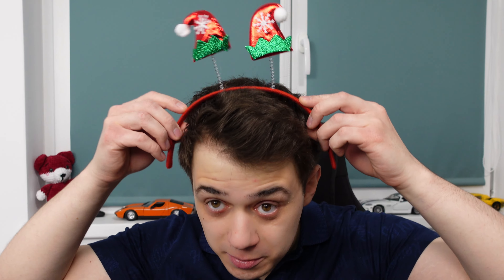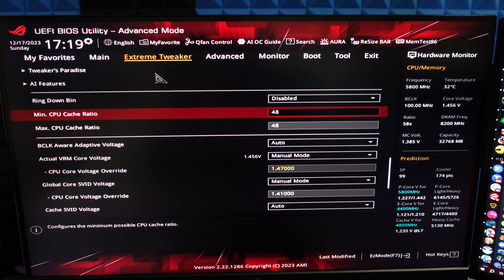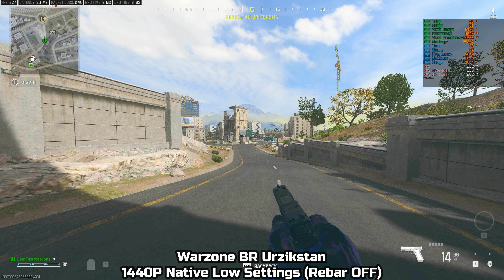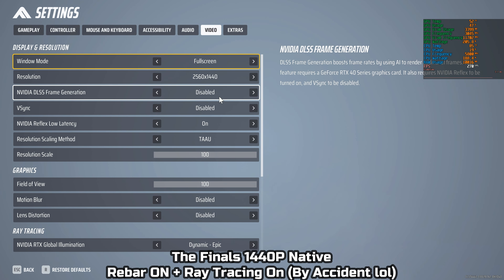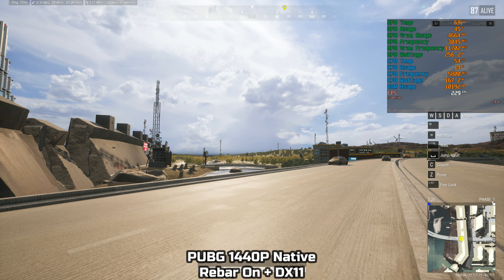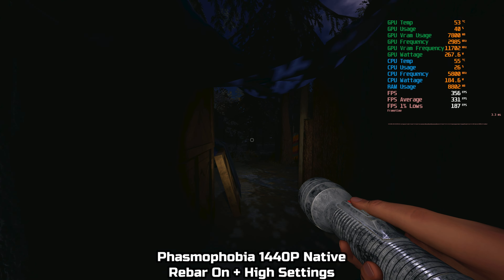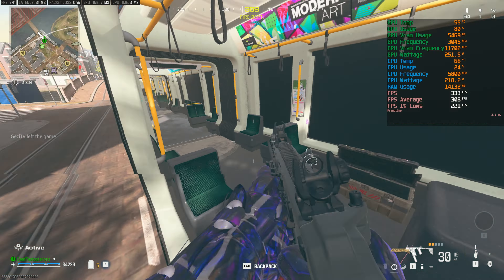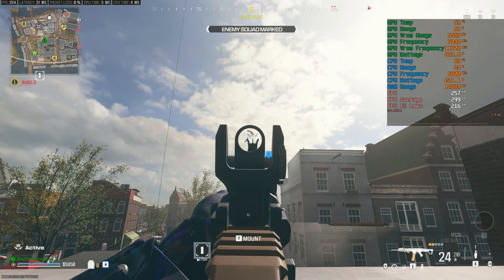14900K + DDR5 8200Mhz Versus CPU Bound Games!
Hello all! Today we are taking a look at my 14900K + DDR5 8200Mhz + 4090 System dominating some very cpu bound and unoptimized games...yes, including Warzone ;)

AMD Main PC

Windows 11 23H2 Revi OS
1440p 270HZ Acer Monitor (With Backlight Strobing)
RTX 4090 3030Mhz core + 1200Mhz Mem, 450Watt Power Limit
7800X3D (2133FCLK, Per Core Undervolt)
360MM Cooler Master AIO (6 fans push pull, Noctua NT-H2 thermal paste)
DDR5 6200Mhz CL30(with tuned subtimings)
X670E Asus Crosshair Gene Mobo
1350 Watt Thermaltake PSU
Cooler Master H500 Mesh Case (white)
3 Terabytes of NVME SSD's

Intel Main PC

14900K 24 Core CPU
360 AIO Galahad Trinity Performance White
32GB DDR5 8200Mhz CL 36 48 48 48
Z790 Apex Encore
1000Watt EVGA PSU
1TB NVME SSD
Jonsbo Test Bench Case